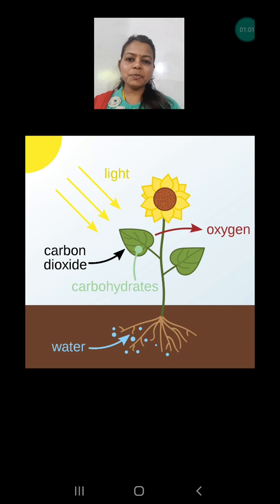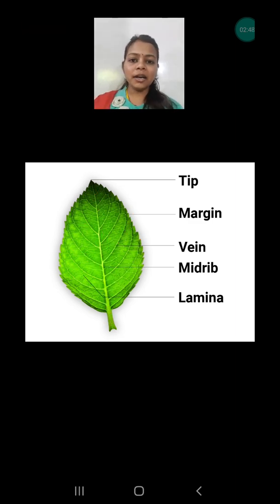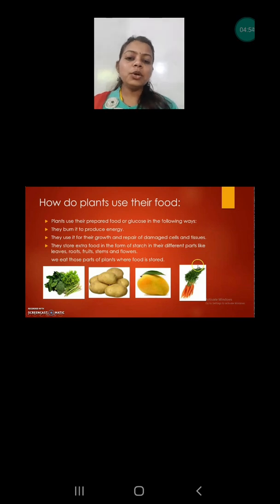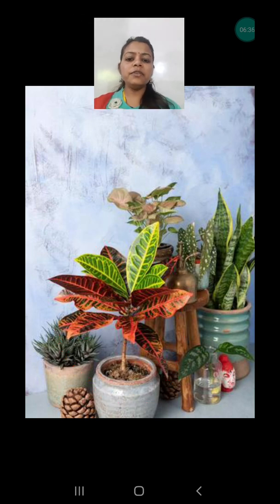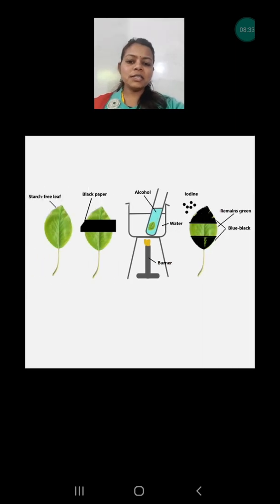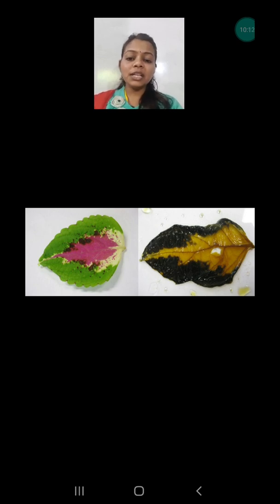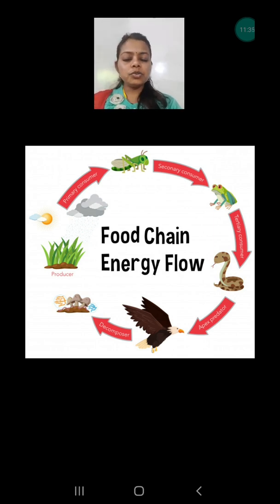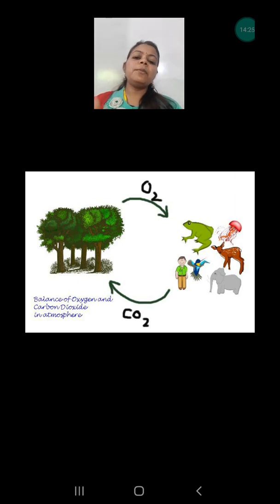science, std 4